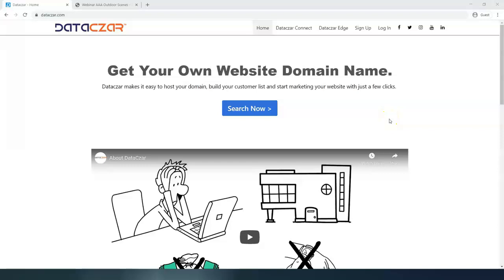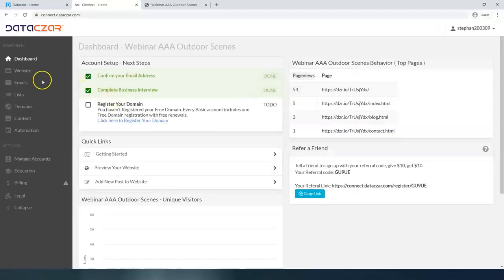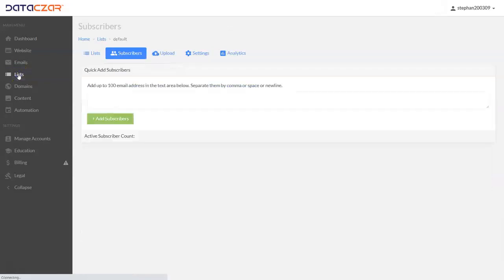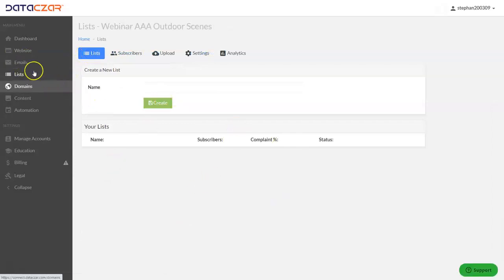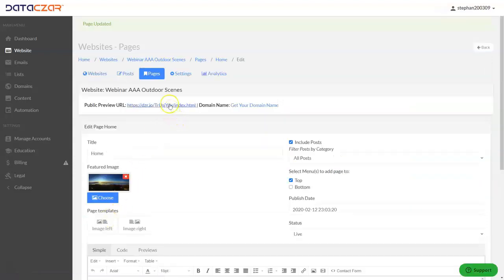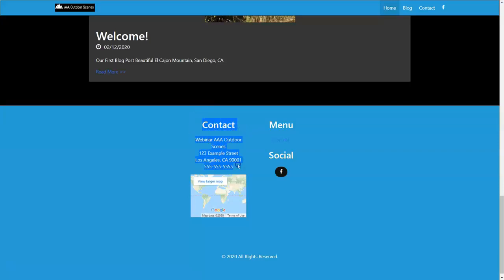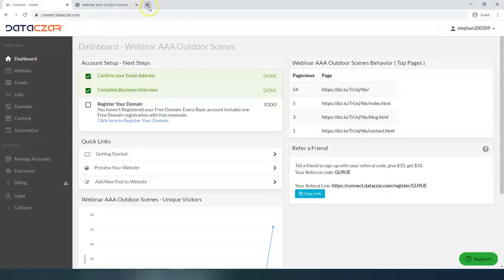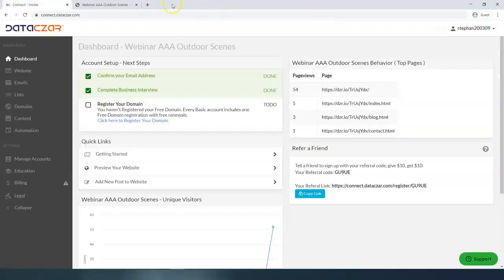How to Remove the Newsletter Signup from Your Website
In this video, learn how to remove the newsletter signup from your website. All Dataczar websites come loaded with a newsletter signup, but sometimes businesses don’t want the newsletter signup and aren’t looking to build an email list. Watch this tutorial as we show you how simple it is to remove your newsletter signup.